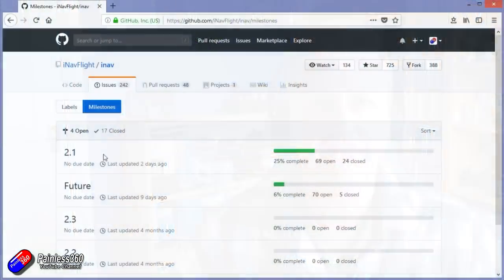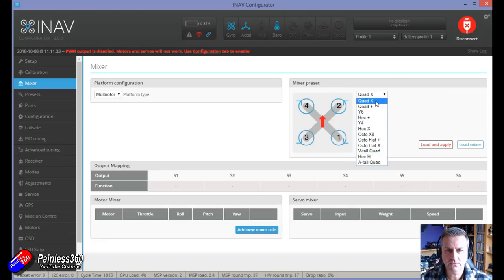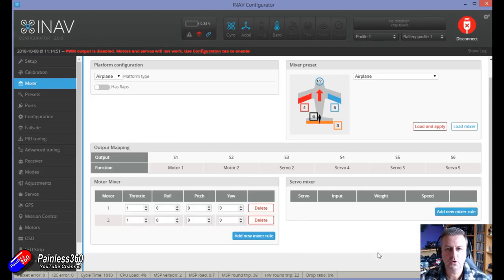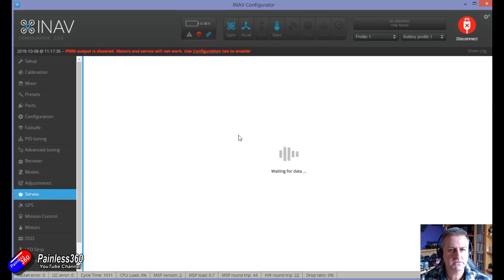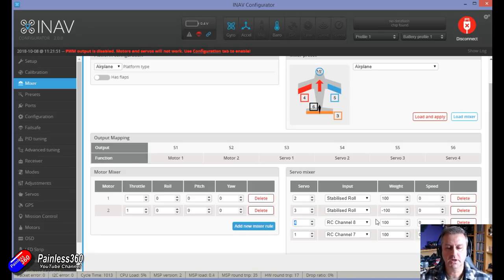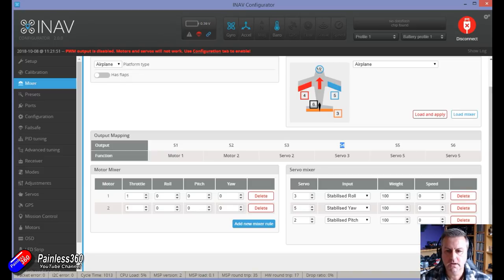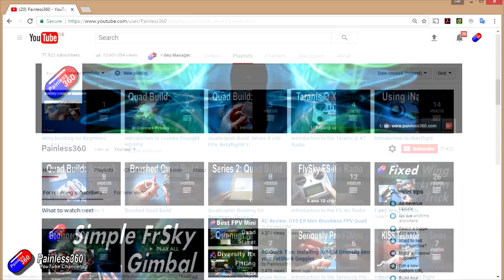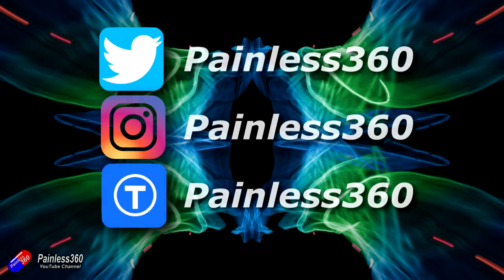iNav 2.0 Servo and Motor Mixer: A new way of doing things!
A huge thanks for those who got in touch and added extra pieces to my knowledge, this video should be a lot closer to explaining what you can do with the mixer in iNavflight V2.0. I'm always amazed at how many kind, thoughtful and polite pilots there are out there :D

Happy flying!